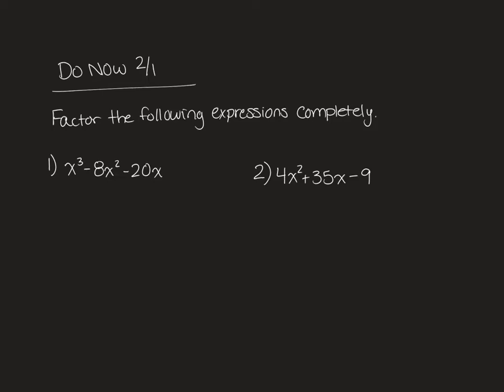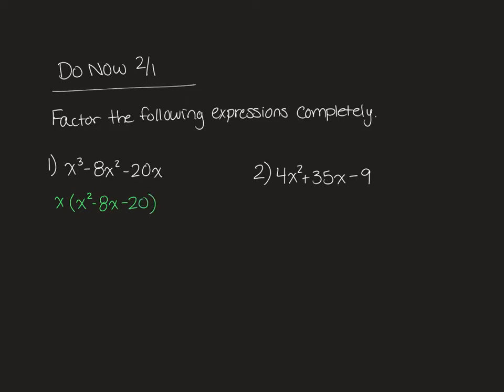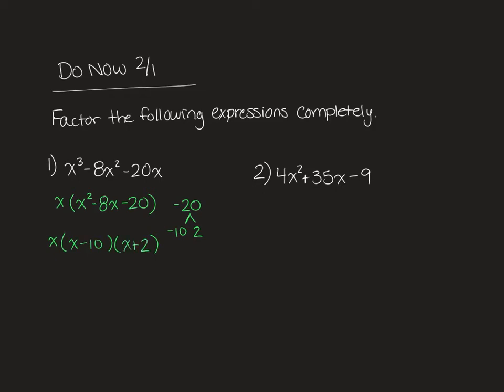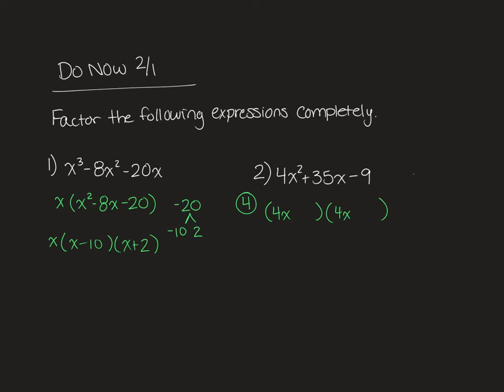A2 DN 2.1